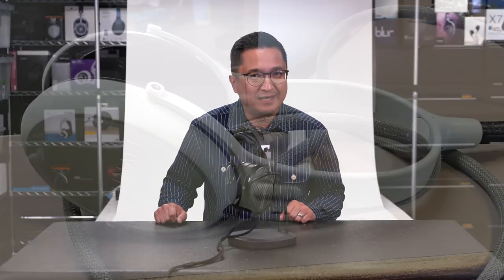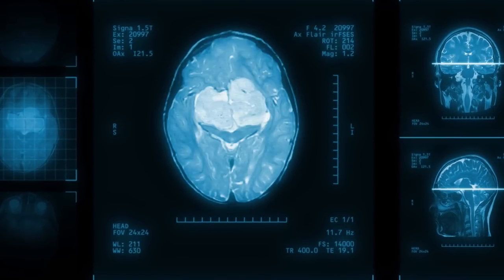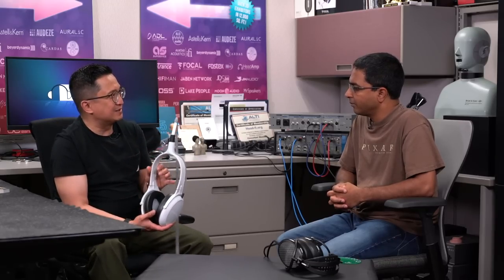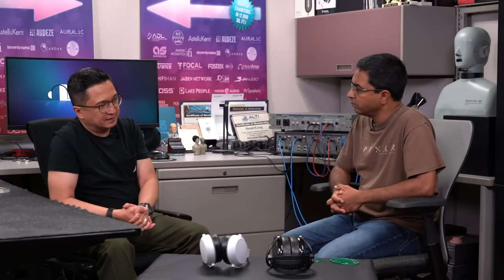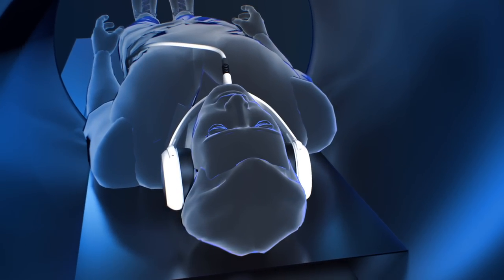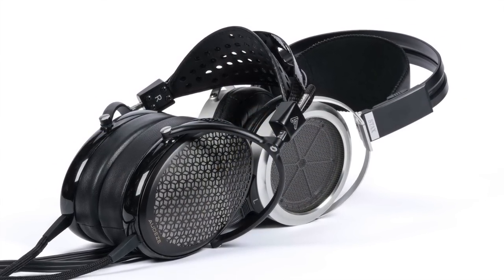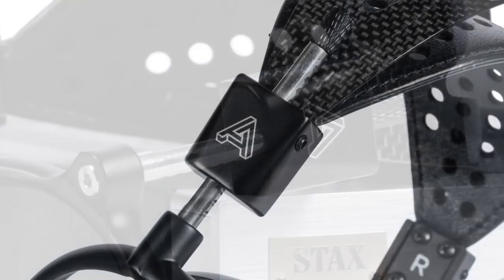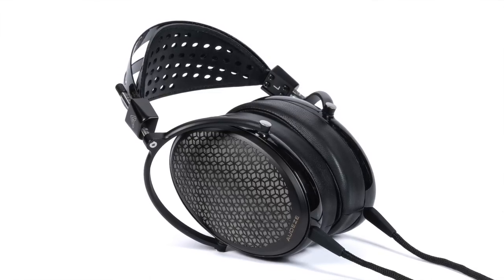Audeze CRBN Review, Interview, Measurements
If you ever thought Audeze was shifting its focus away from hardcore audiophile products, think again. As if to make the strongest of statements otherwise, Audeze is launching a flagship-class electrostatic headphone today. Audeze Founder and CEO Sankar Thiagasamudram visited us at Head-Fi HQ to discuss the Audeze CRBN, its fascinating backstory, the engineering behind it, and its carbon nanotube diaphragms.

Of course, we also give it a listen and discuss its sound, as well as take a look at measurements of the Audeze CRBN (including measurement comparisons) made using the Brüel & Kjær 5128.